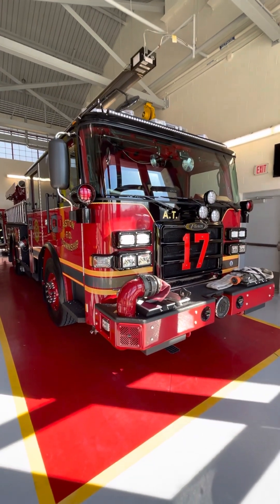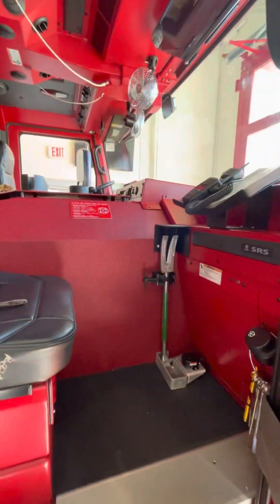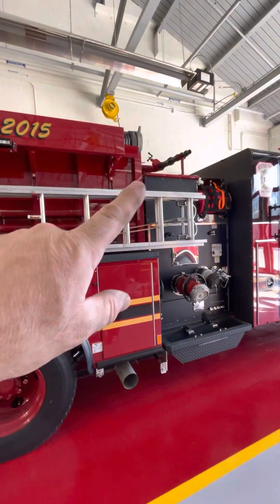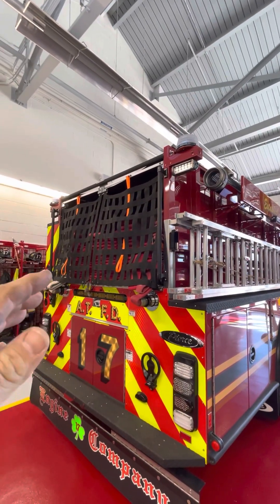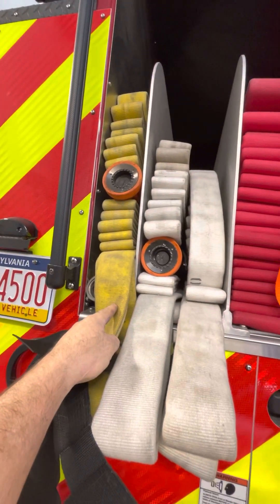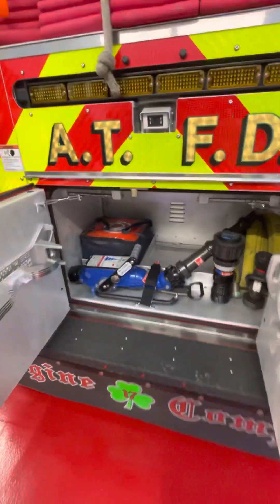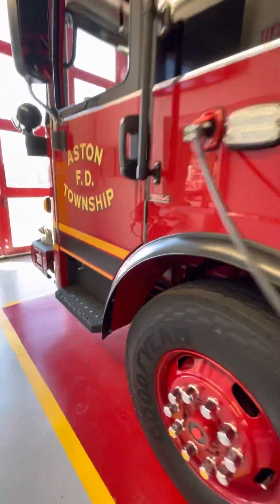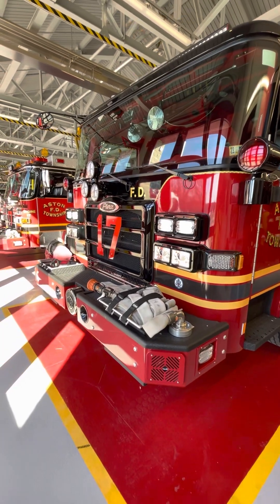Aston Tac 17 walk around with Mike.